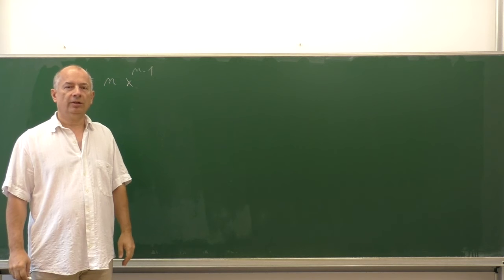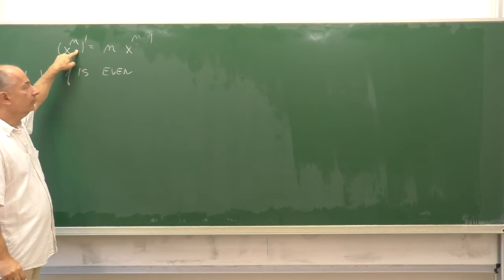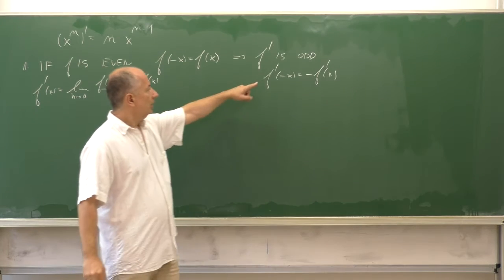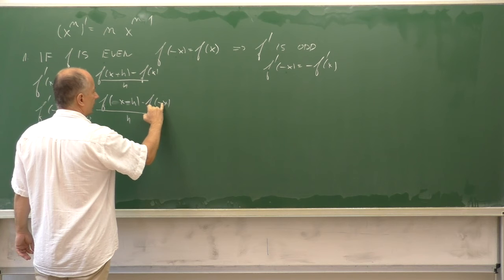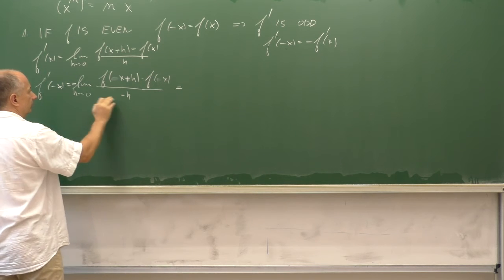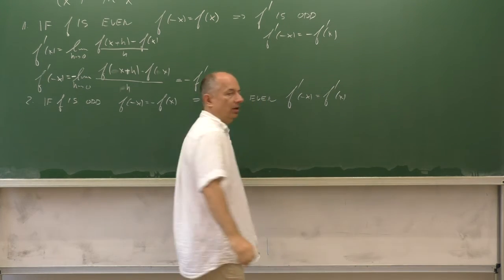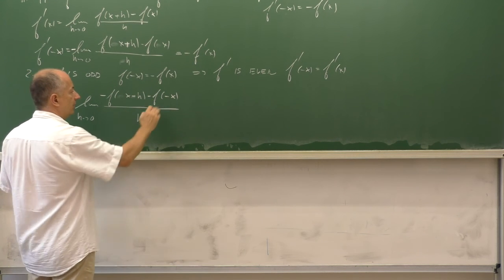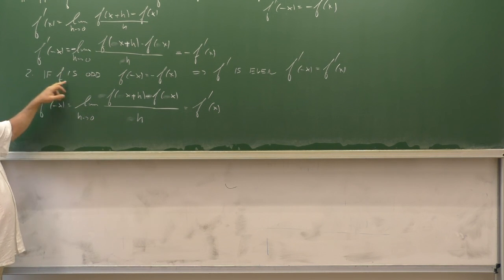4.13 - Derivative: odd and even